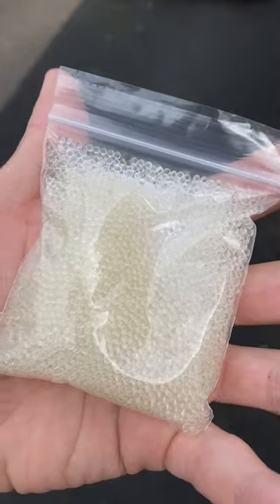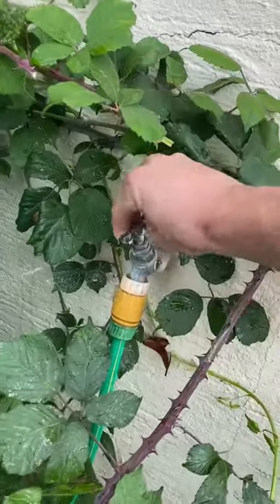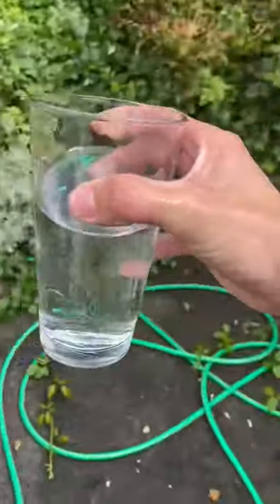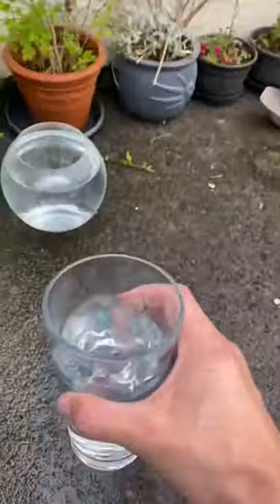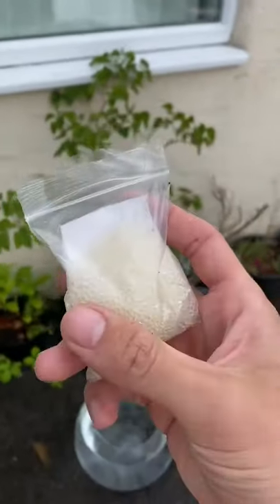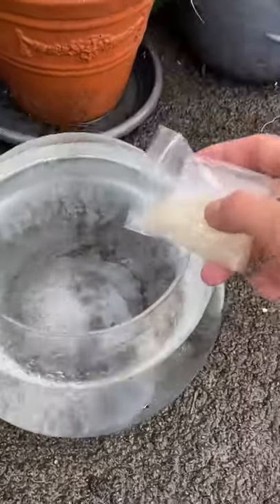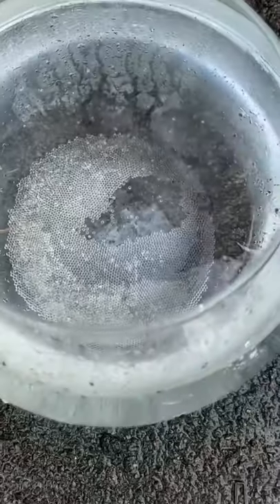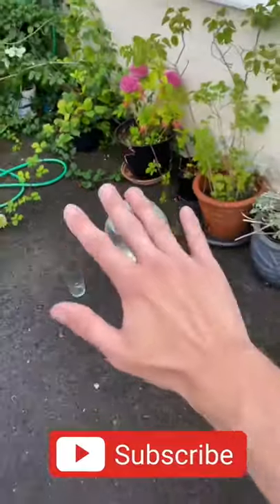Invisible Orbeez *You WONT Believe this*